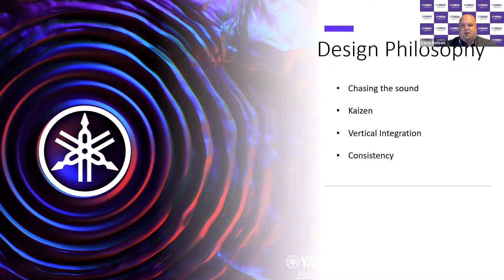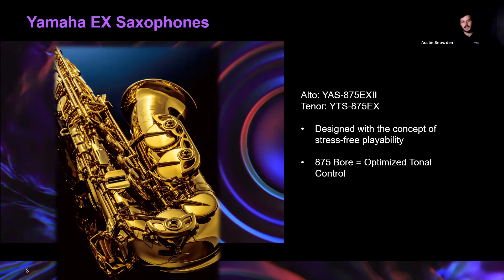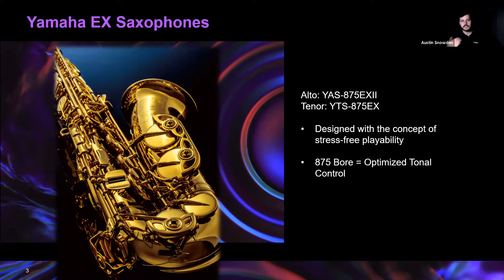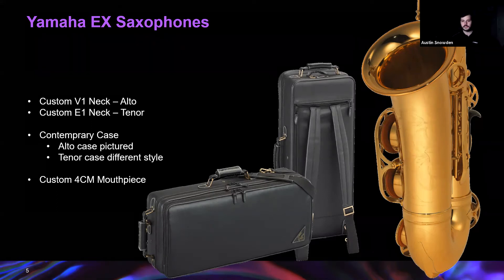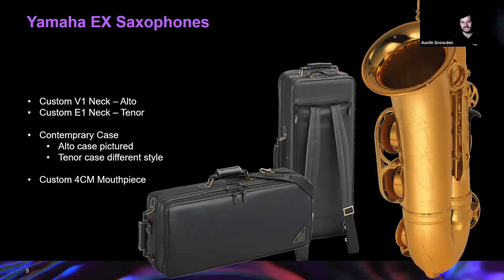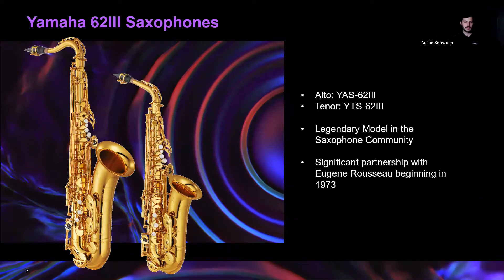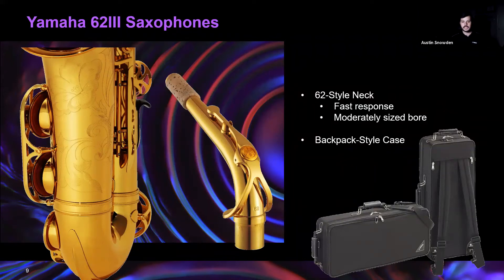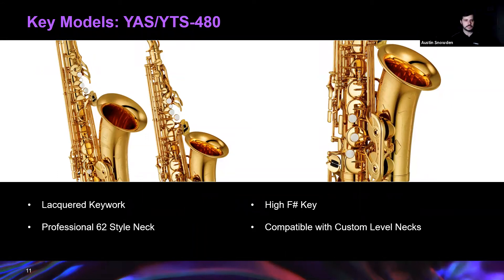UYS Yamaha Saxophone Showcase: the YAS-875EXII, YAS-62III, YAS-480 and much more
Joining this Upgrade Your Sound Saxophone product showcase is Chris Dolson and Austin Snowden from Yamaha.

Well-known by players worldwide, the YAS-875EXII, YAS-62III and YAS-480 saxophones are universally recognized as excellent choices for the advancing saxophonist. Yamaha product specialist Austin Snowden dives deeper into the key features on the Customer 875EX model such as the neck design and tonehole placement.

Especially interesting is the homage to the rich history of the YAS-62III professional alto saxophone and the original development player Mr. Eugene Rousseau.